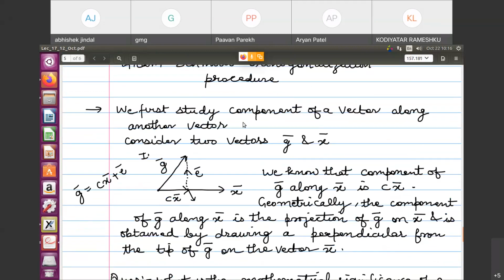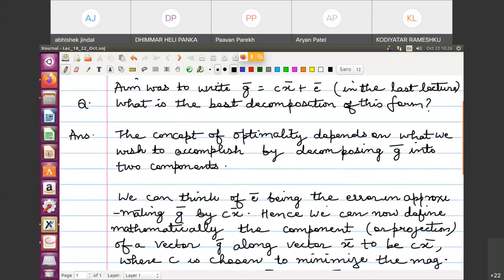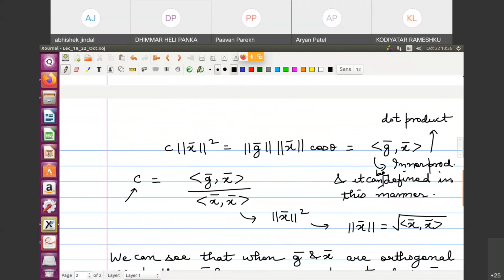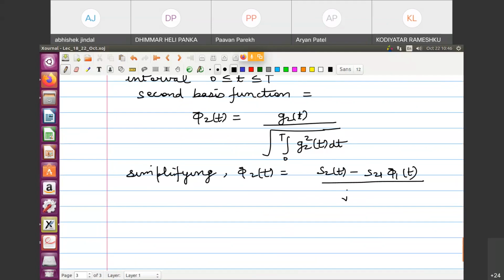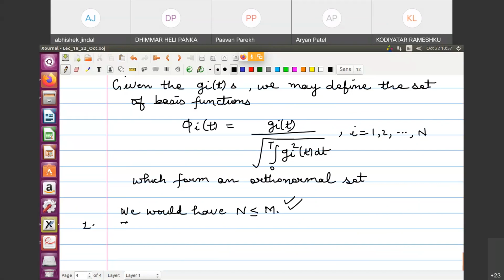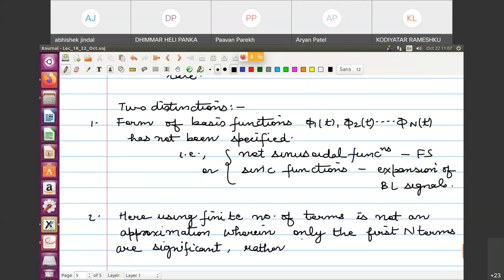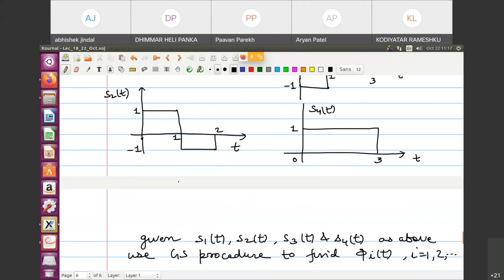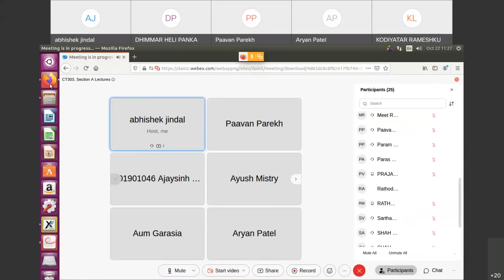CT303 - Digital Communication - Lecture 17